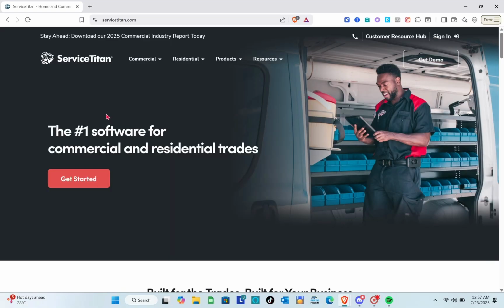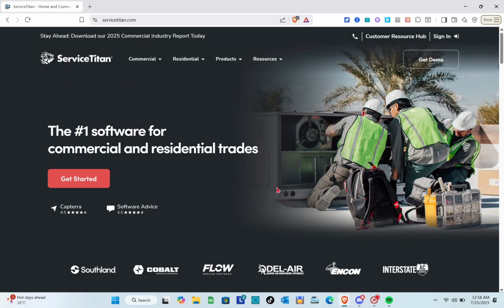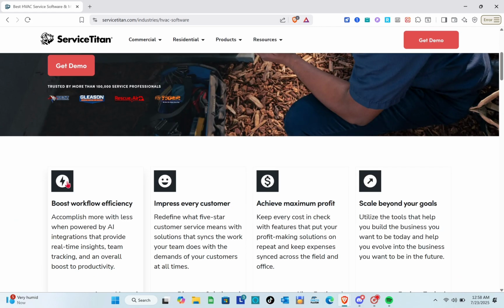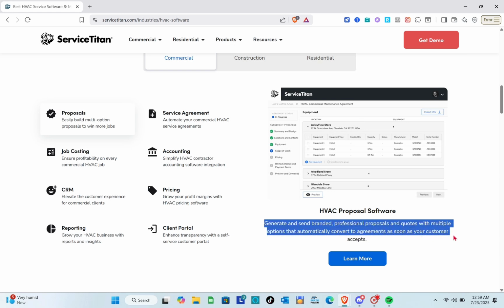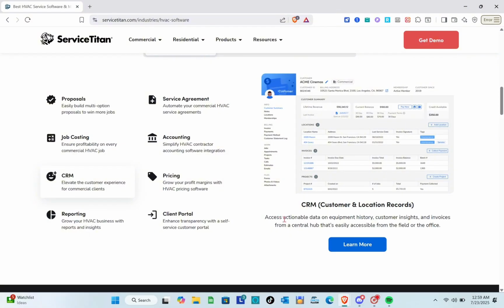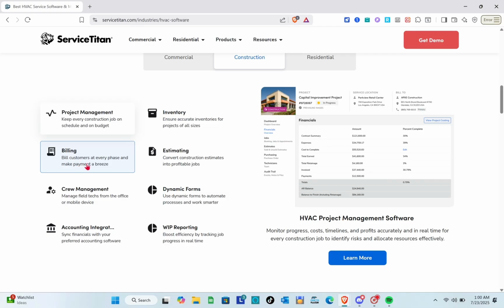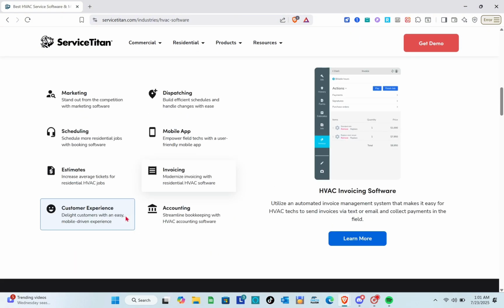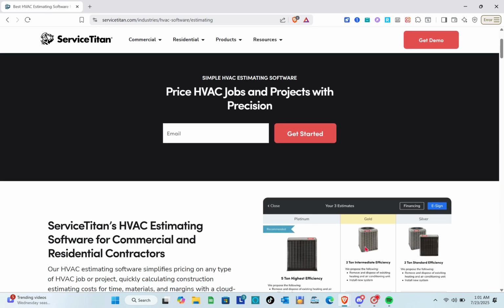How To Use Service Titan For HVAC Business | Service Titan Tutorial (Best Method)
Get started with ServiceTitan and improve your HVAC business operations! This tutorial covers key features like dispatching, invoicing, and CRM management. Perfect for service providers who want to simplify their backend systems and provide better customer service. A must-watch for HVAC pros.